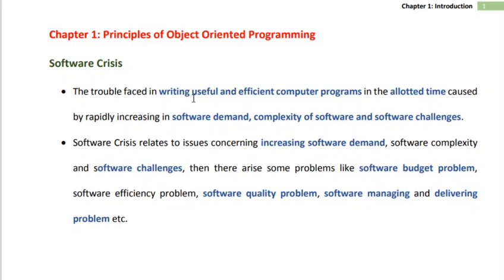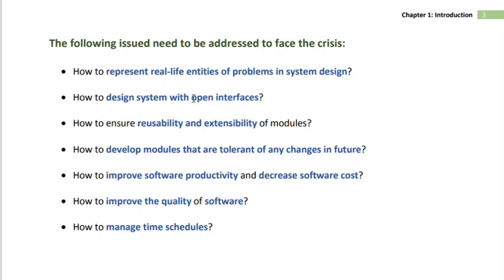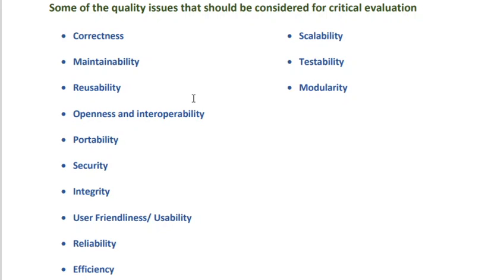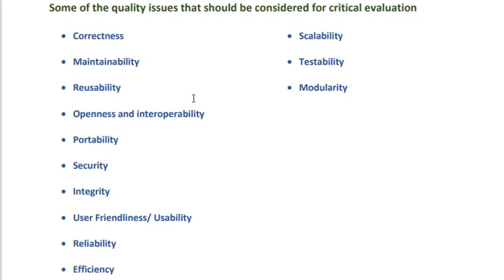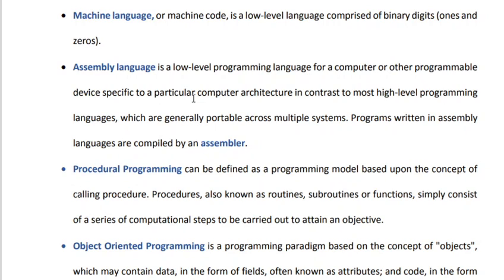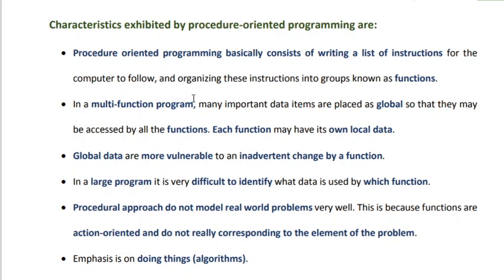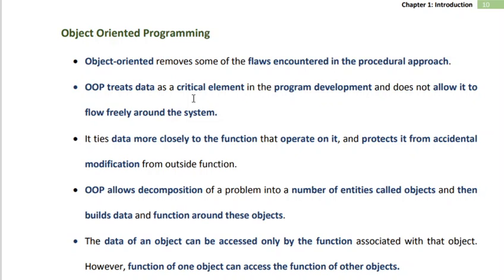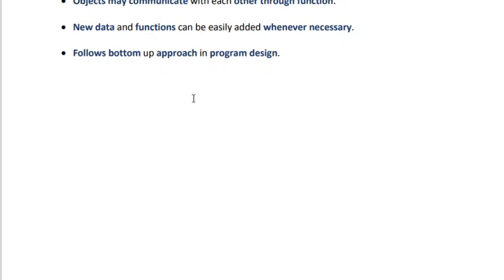Chapter 1 Lecture 1